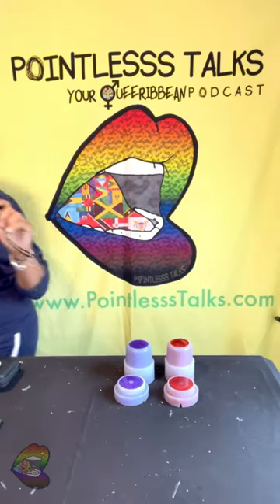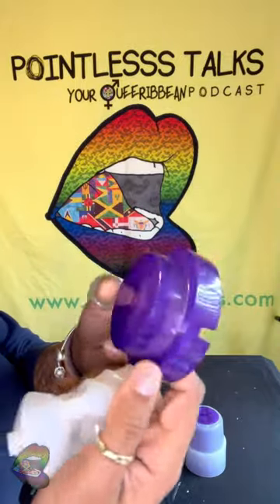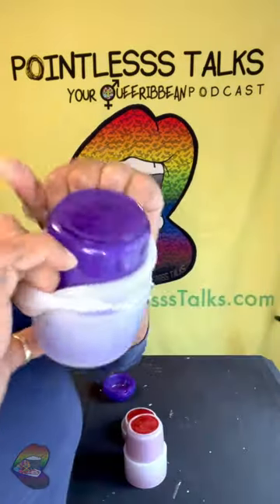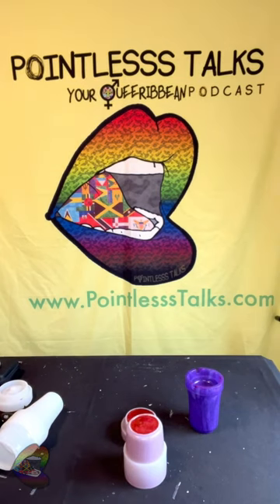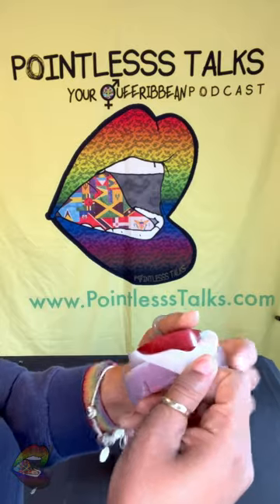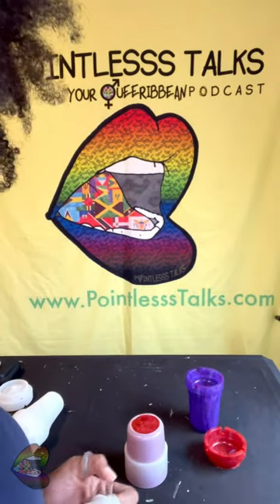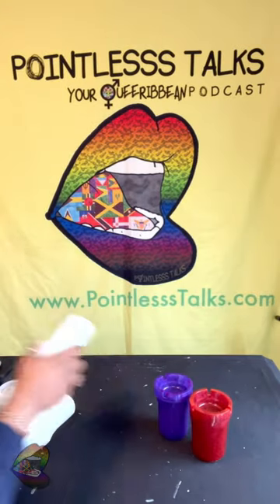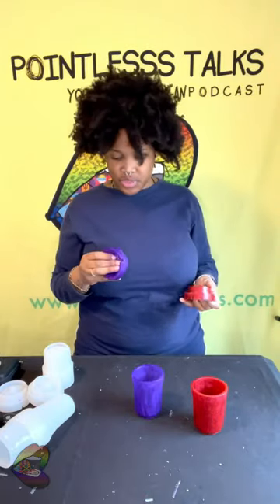Unmolding 62: Purple or Red?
Two glowing CarTrays later…

Amazon Music
And more...